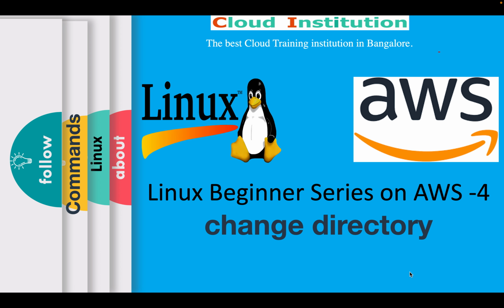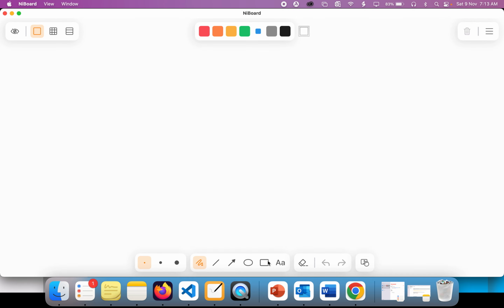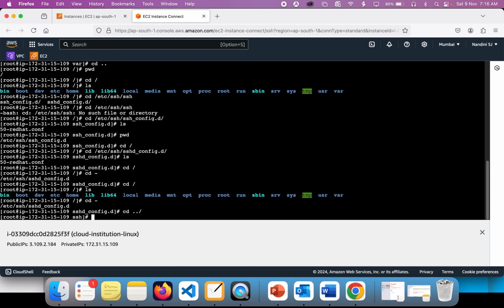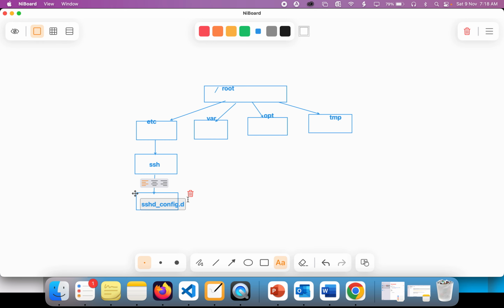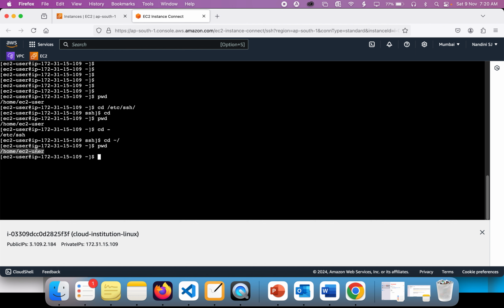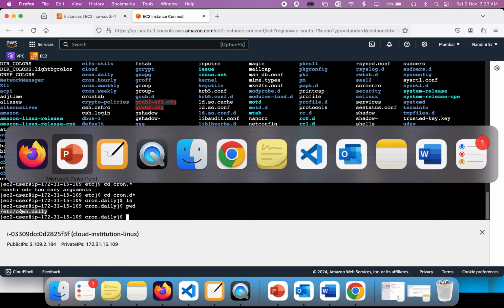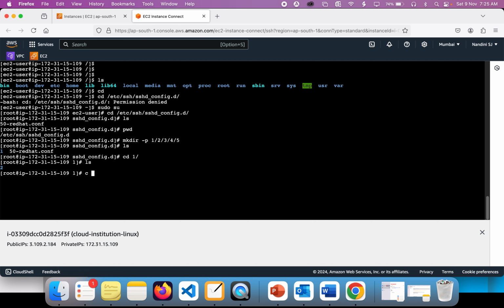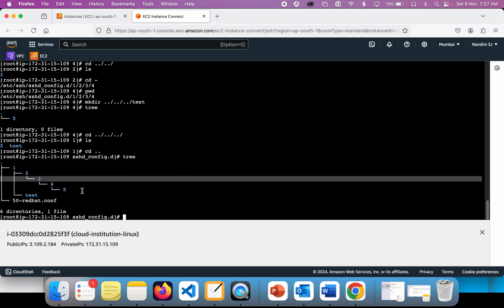Linux Beginner Series on AWS 4 change directory